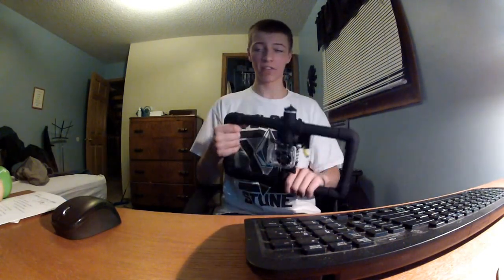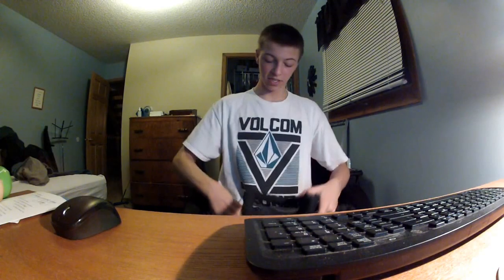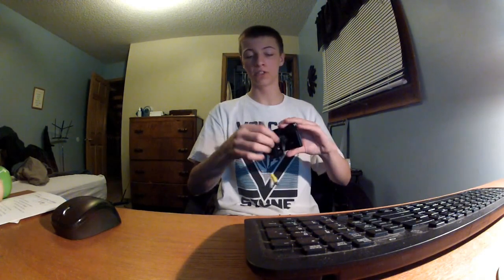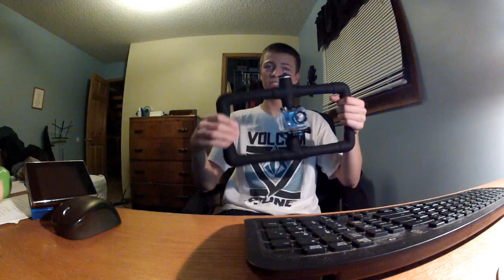DIY GoPro Stabalizer Rig w/External Monitor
Explaining a homemade PVC stabilizer rig equipped with a cheap LCD monitor powered by a small 12v battery.

Video Cable